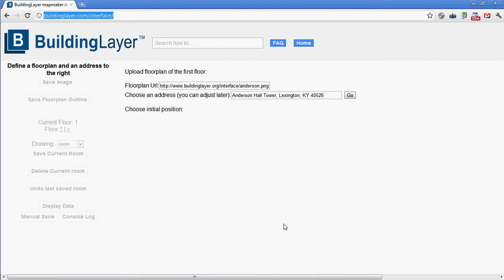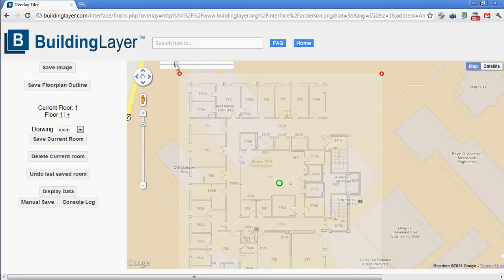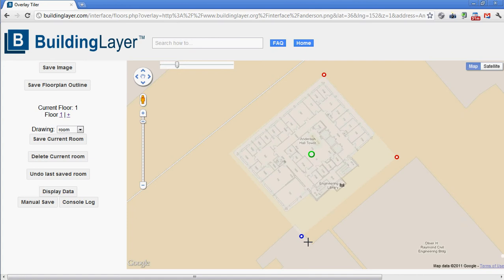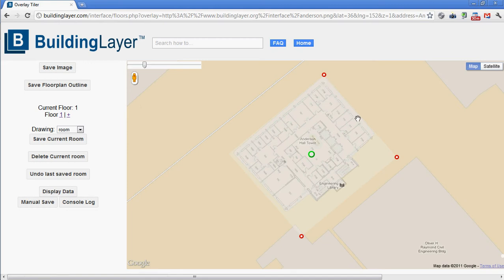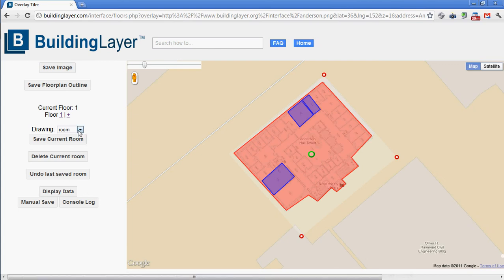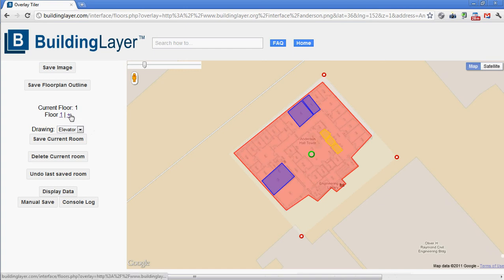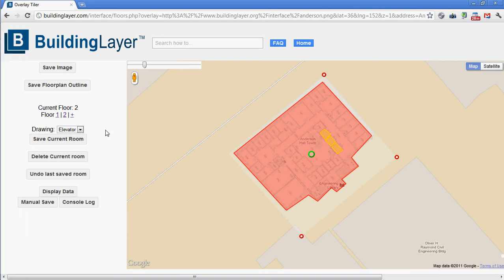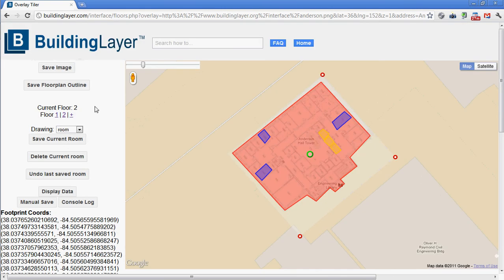BuildingLayer demo 1 - tutorial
A quick demonstration of BuildingLayer's indoor map creation interface.